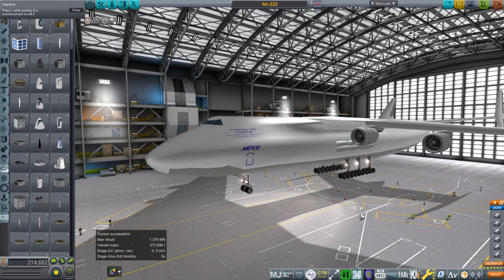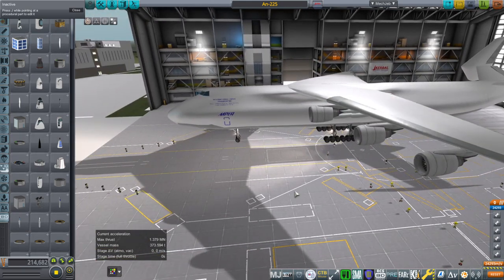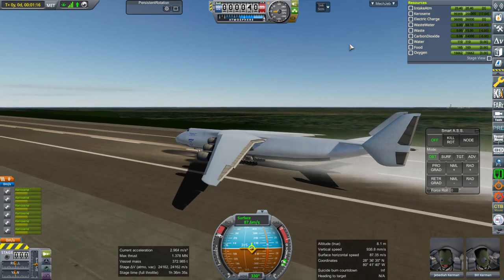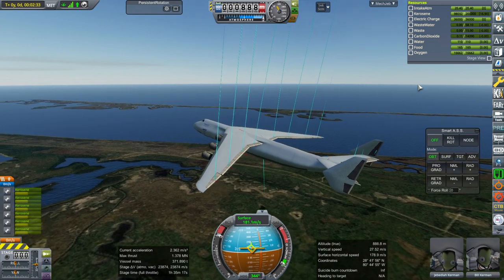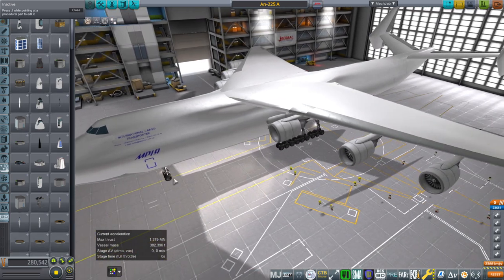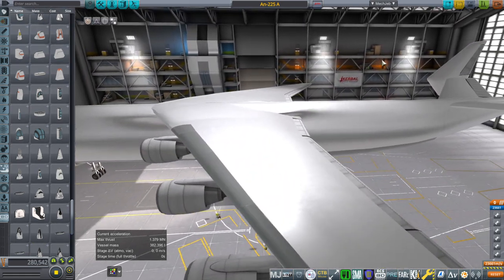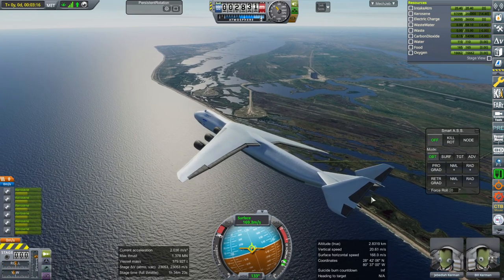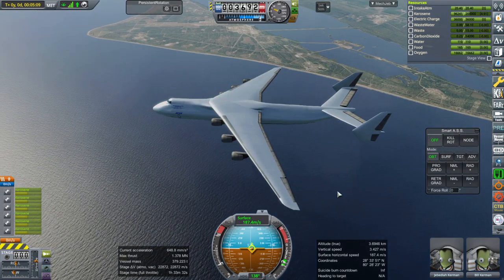KSP with Realism Overhaul - An-225 Initial Testing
I make a model of the An-225 but hit a snag during the initial testing.